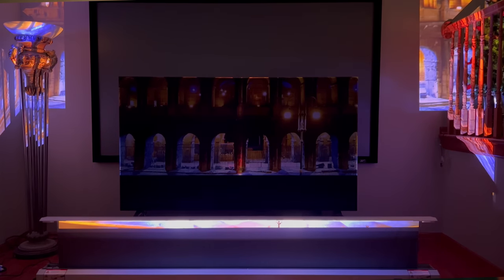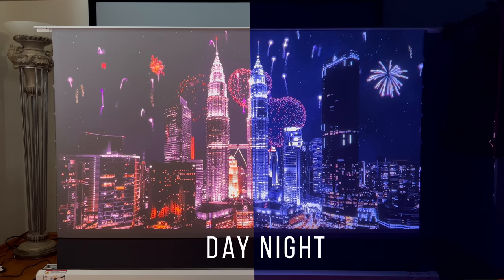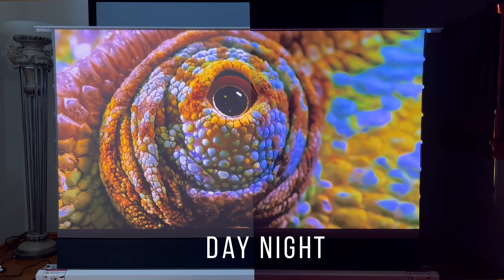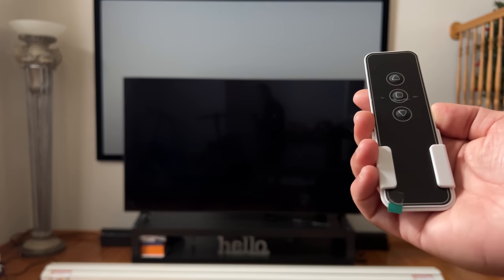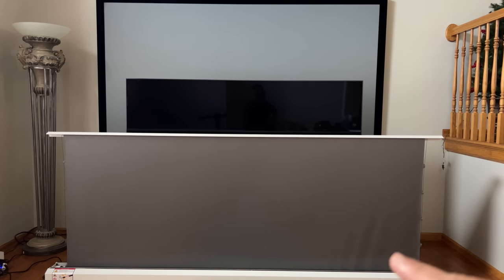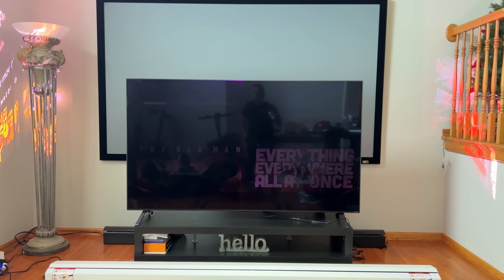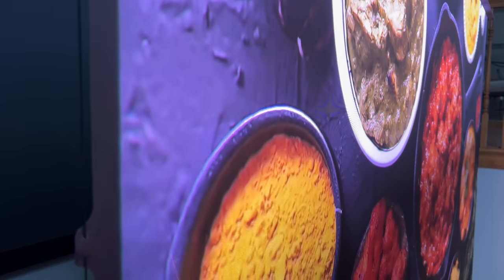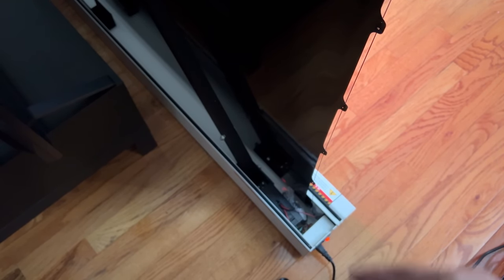ANY ROOM can be a Home Theater with this screen for Elite Screens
Elite Screen Black White
In this video, I'm showing you how to turn any room into a home theater with this screen for Elite Screens. This screen is Ultra Short throw and can be placed anywhere in your home, making it perfect for any room!

If you're looking for a way to turn your room into a home theater, then this is the screen for you! This screen is perfect for any room, and is available in a variety of sizes. With this screen, you can enjoy your favorite movies and TV shows in any room of your home!
Turn any room into a home theater with the Floor Rising Screen from Elite Screen.

| floor rising projector screen cabinet floor rising alr screen floor rising ust projector screen floor rising alr projection screen floor rising projector screen motorized